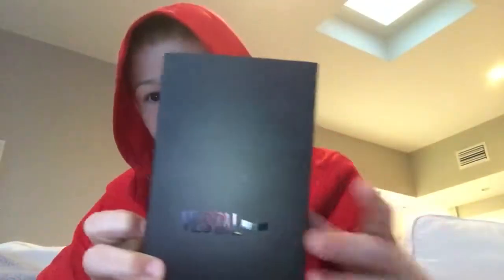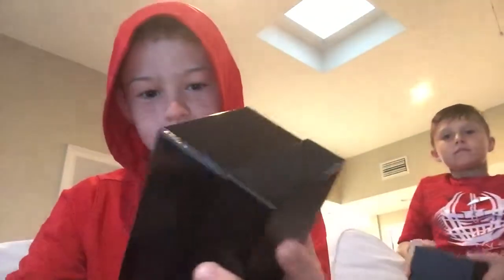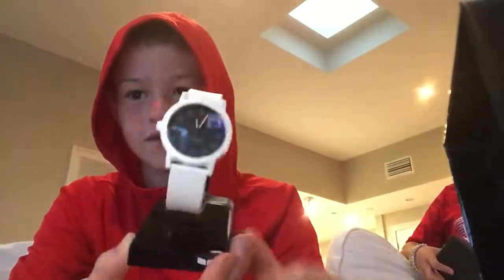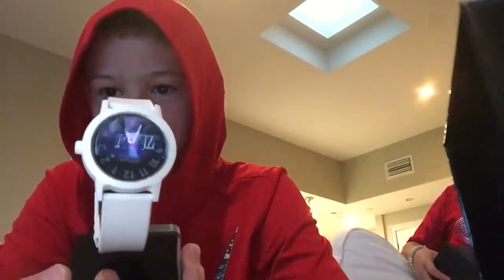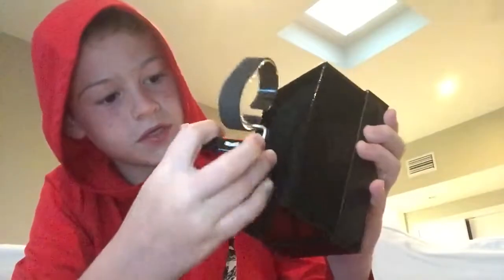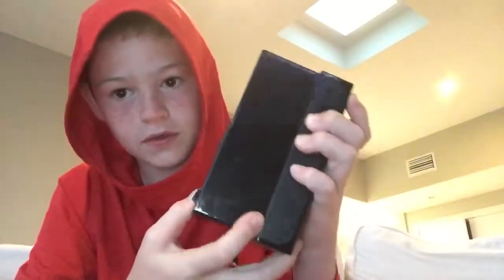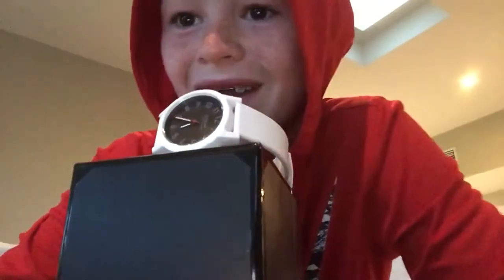My new watch 😀😀😀😀😀😀😀😀😀😜😀